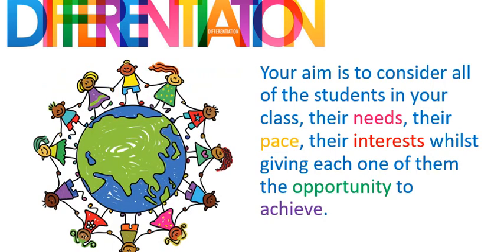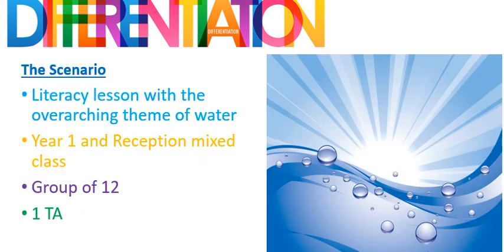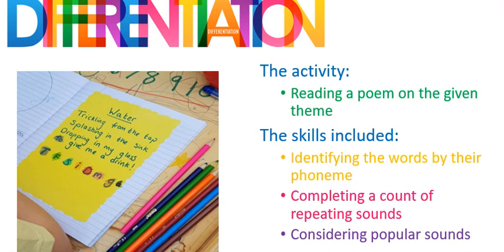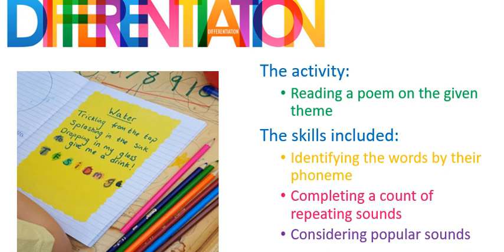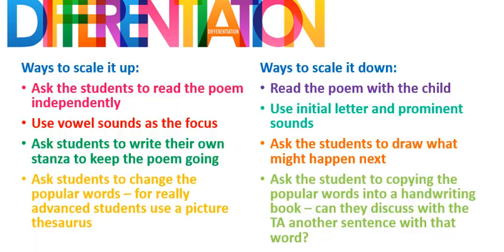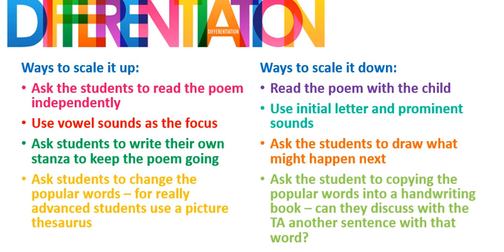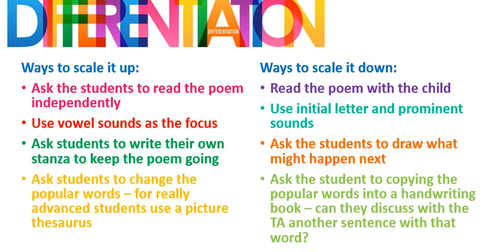Differentiation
A short introduction to differentiation with a description an activity that can be done with EYFS children at different levels. The video ends with a challenge to all educators, NQTs those starting a degree in education or even homeschoolers. I look forward to seeing what you create!